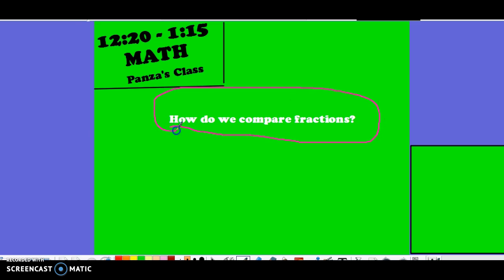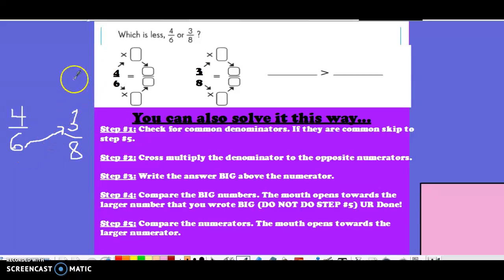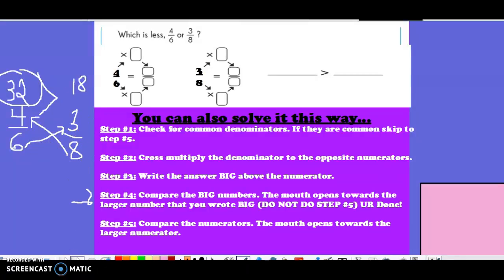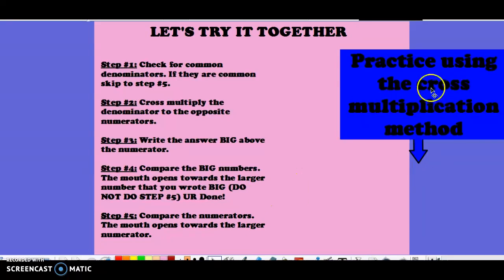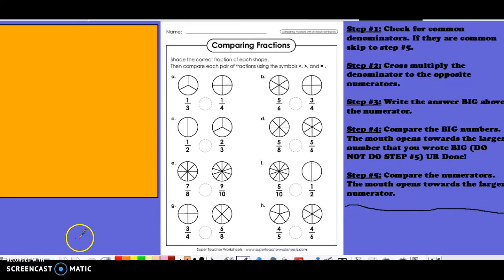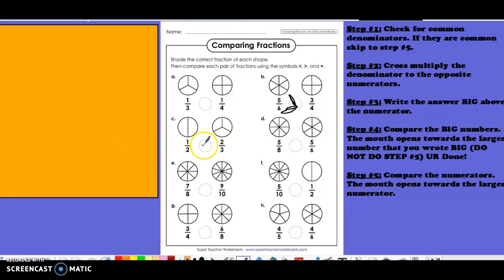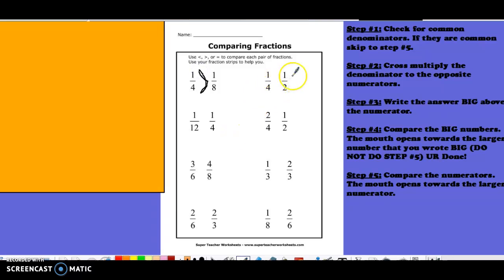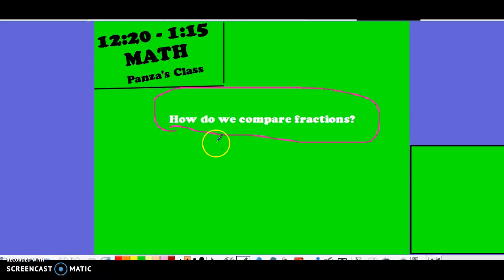Compare Fractions Using Cross Multiplication